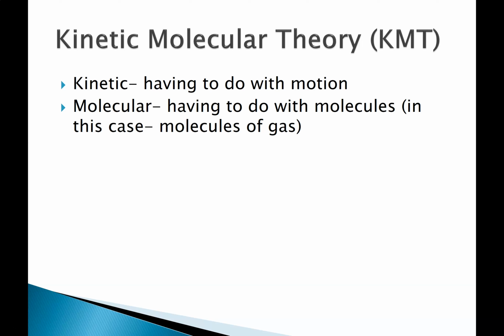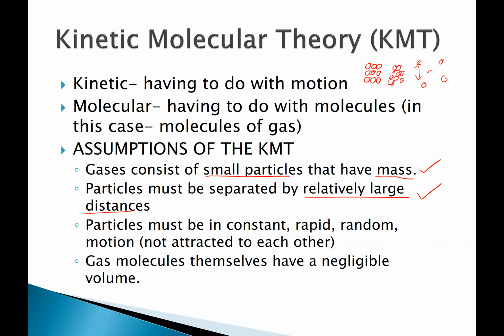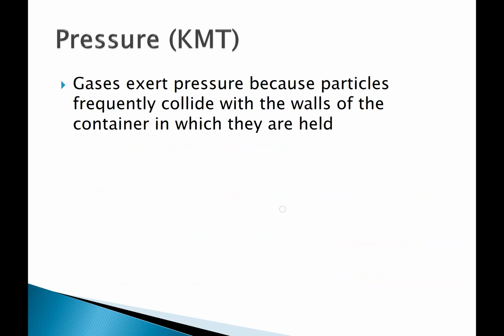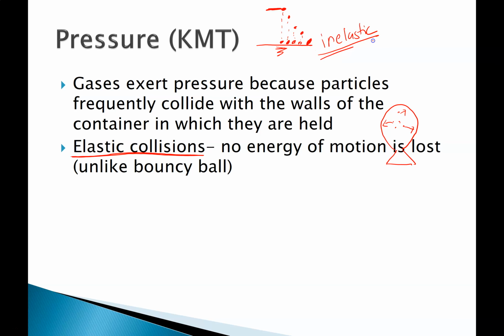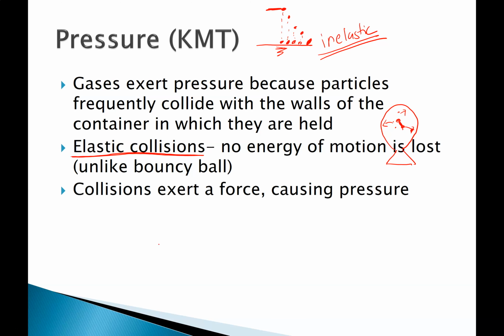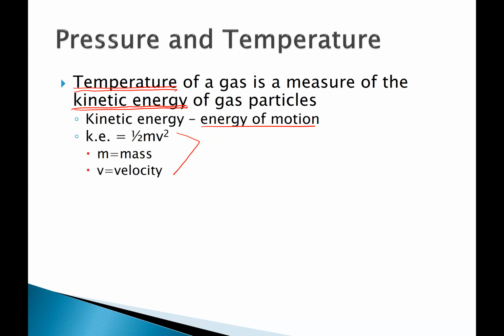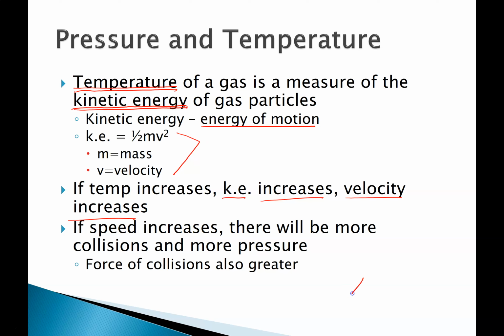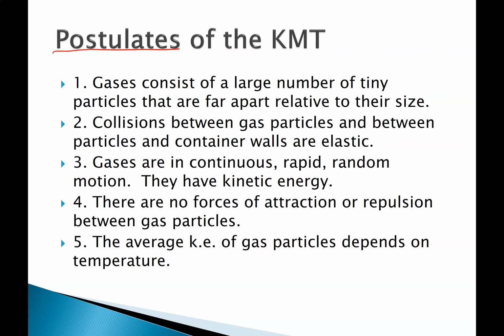Kinetic Molecular Theory